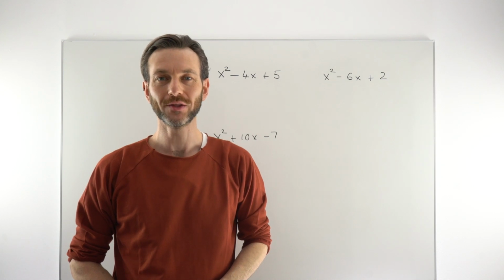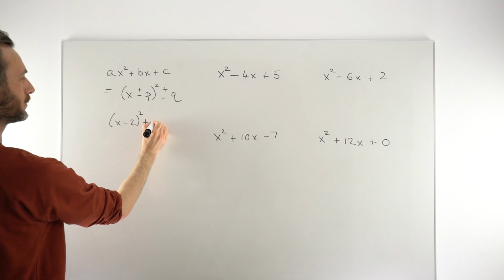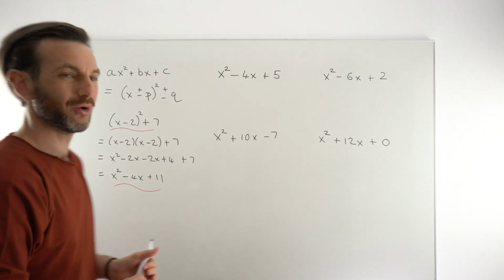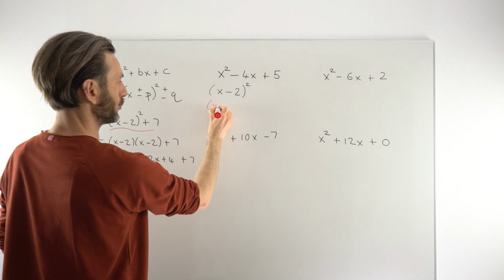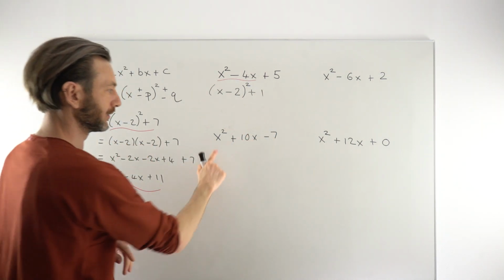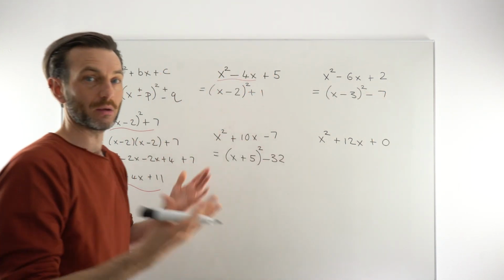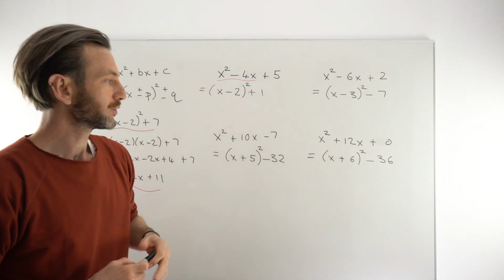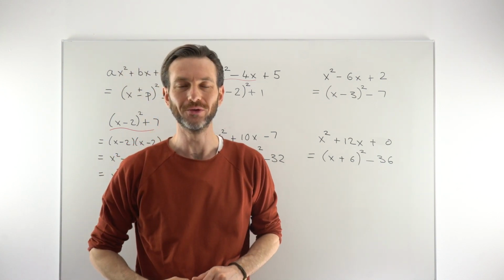Completed Square Form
In this class students will write quadratic expressions in completed square format.

Gary